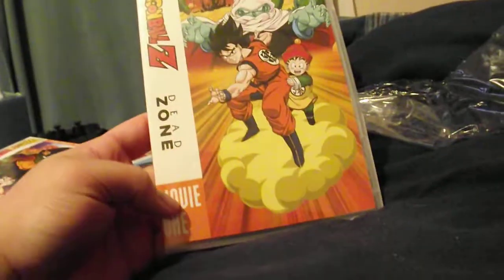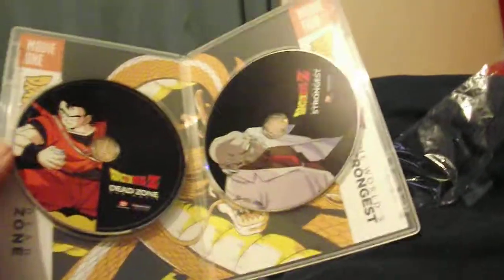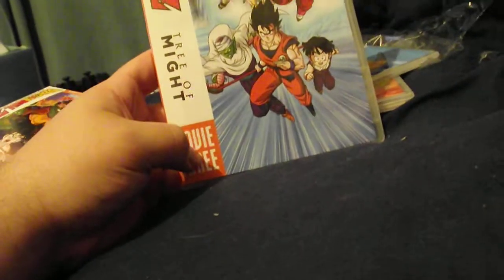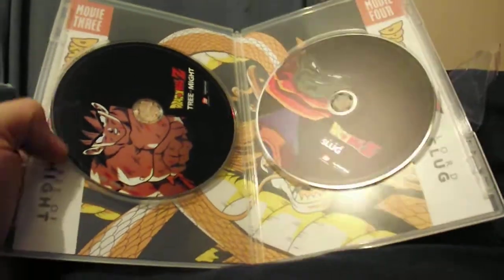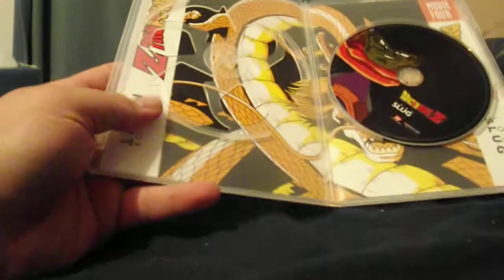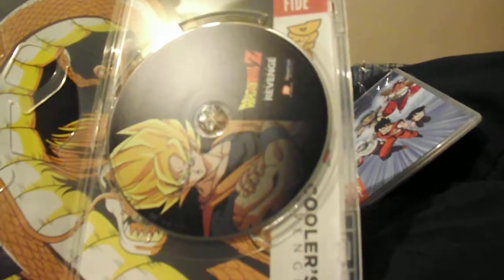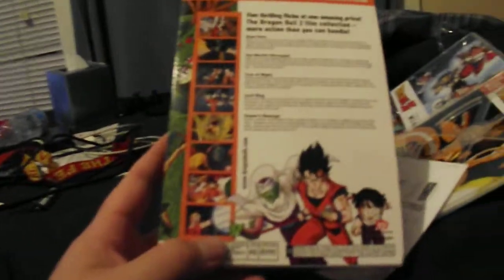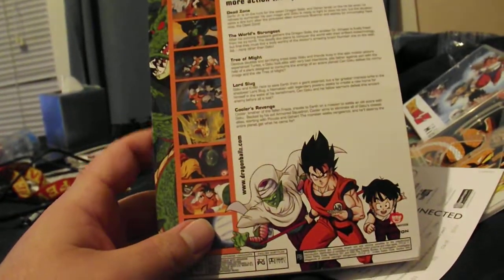Dragon Ball Z 5 movie pack review